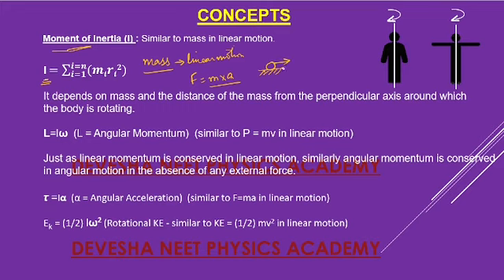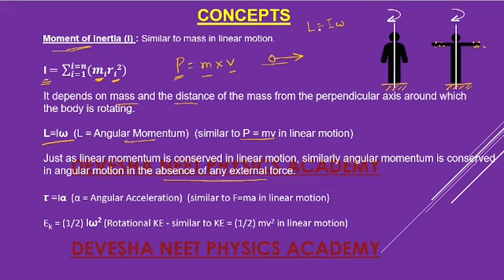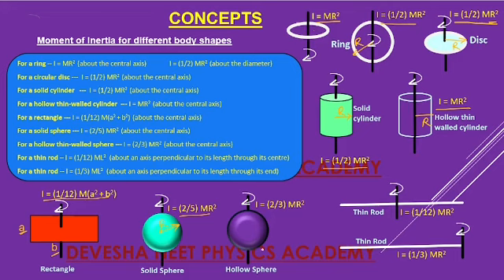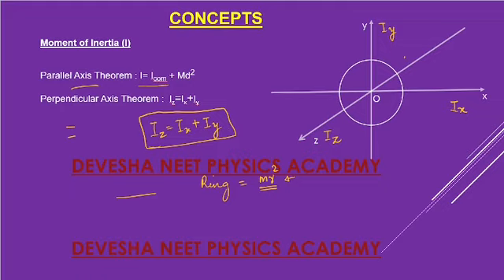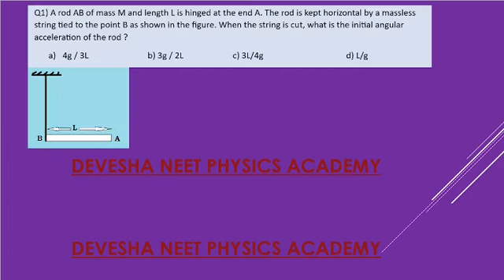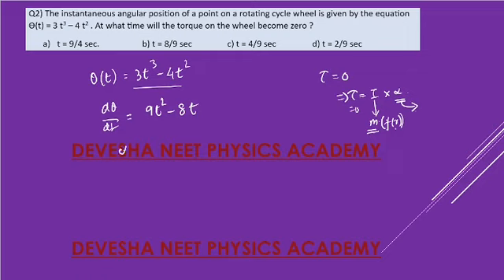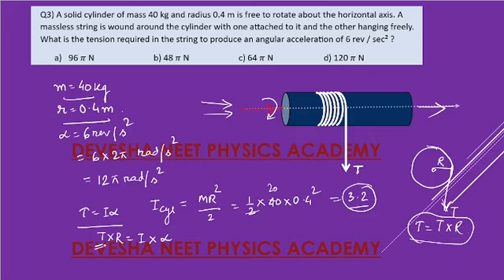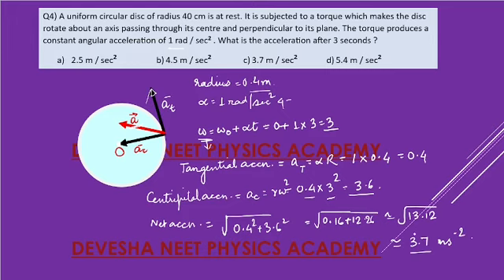on Rotational Motion- 2, Q 1 - 4 Ques link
This video contains solutions to NEET Physics Questions 1-4 on Rotational Motion - for NEET UG exam... Please follow this channel for more questions with solutions posted in subsequent videos. This is to help you crack NEET UG exam in India. Those students who are trying to excel in NEET UG exam will find this extremely helpful to excel in the exam to become a MBBS doctor in India. These questions also cater to students appearing to JEE Mains in India for engineering. The questions are explained in detail and solved in a very student friendly manner. Once you are able to appreciate the concepts you will be able to solve more variety of questions utilising the same concepts.. We wish you all the luck in your exams.. If you have any clarifications, please post them in the Comments section, we will try to revert back to you soon.
Neet Rotational Motion
neet#important#questions#physics
neet#level#physics#questions
neet#exam#physics#questions
neet#exam#physics#question#paper
neet#chapter#wise#questions#physics
neet#physics#chapter#wise#questions
neet#physics#chapter#wise#questions#with#solutions
neet#physics#numericals
neet#physics#paper
neet#physics#practice#questions
neet#physics#question#bank
neet#physics#question#paper
neet#physics#question#practice
neet#physics#questions#chapter#wise
neet#physics#questions#with#solutions
questions#for#neet#physics
question#bank#neet#physics
question#bank#for#neet#physics
practice#questions#for#neet#physics
physics#questions#neet
physics#questions#in#neet
physics#question#practice#for#neet
neet#physics#topic#wise#questions
neet#practice#questions#chapter#wise#physics
neet#practice#questions#physics
neet#question#bank#for#physics
neet#question#of#physics
neet#question#paper#of#physics
neet#question#physics
neet#questions#physics#chapter#wise
physics#chapter#in#neet
physics#chapter#wise#questions#for#neet
physics#neet#paper
physics#neet#practice#questions
physics#neet#question#bank
physics#numericals#for#neet
physics#numericals#neet
physics#practice#questions#for#neet
physics#question#bank#neet